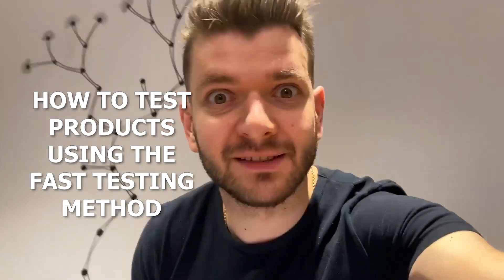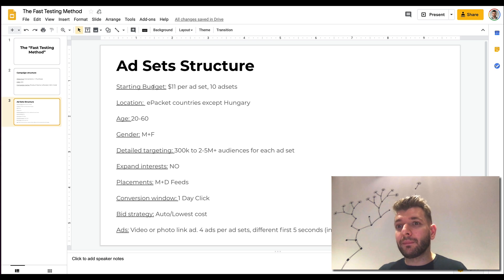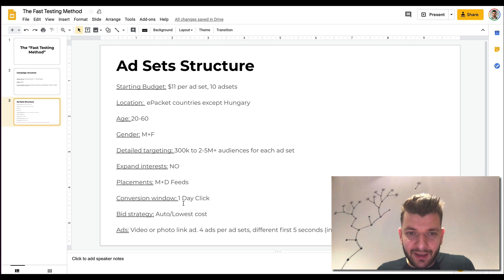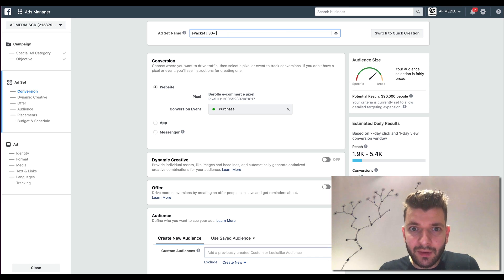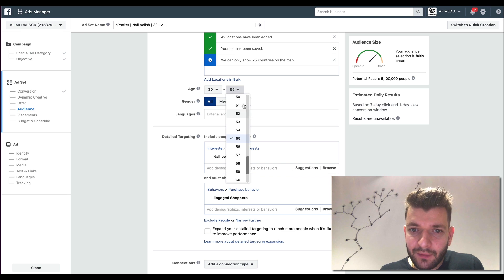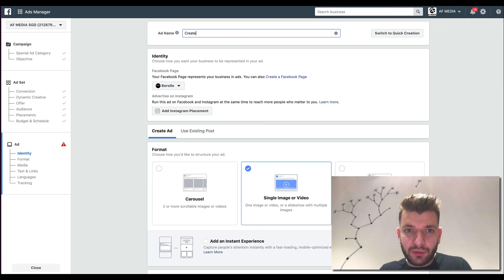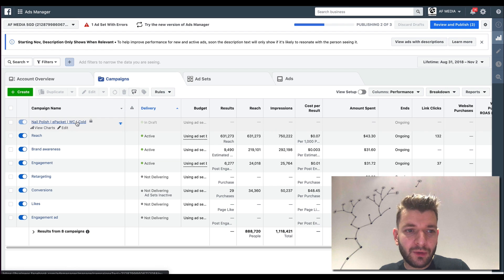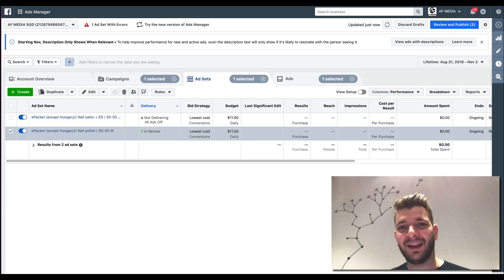The F.A.S.T Way To Test Products With Facebook Ads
In this video, I reveal my EXACT step-by-step process for testing new products with facebook ads.

This process has helped me discover potential products and scale them to 6 and 7 figures in sales.

You will not only see the outline of my F.A.S.T testing process, but you will witness how I set it up inside business manager. Every step of the way.

I leave nothing behind in this video. I hate when someone gives me just half of the whole thing.

You get the whole cake, my friend.

➡️ Book your FREE strategy session if you want my personal help scaling your eCommerce business/ Facebook ads

💰💰💰 Want EVEN MORE valuable insights for your ecommerce business?

➡️ Case Study: How I Got Into Russel’s 2-Comma Club in 3 Months by Scaling 1 eCommerce Funnel, And How You Can Too

If you have an online store doing at least 10-20k per month and you want to scale it to 7-figures (and net 35-50%), then this CASE STUDY is just for YOU...